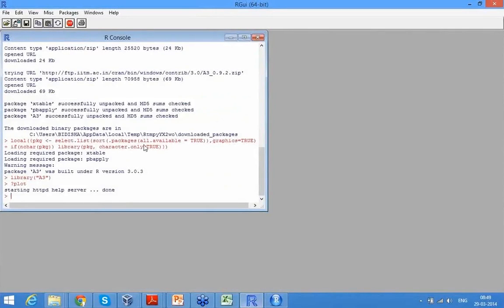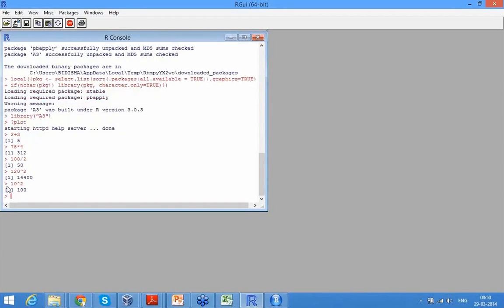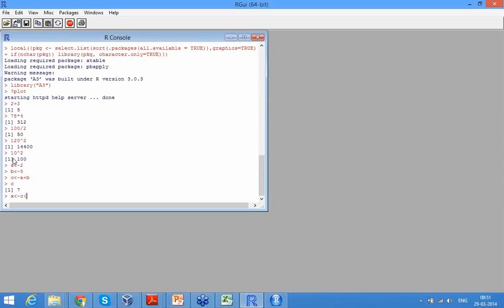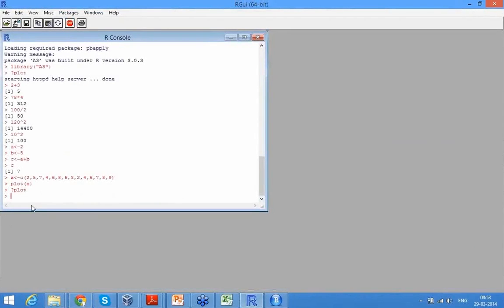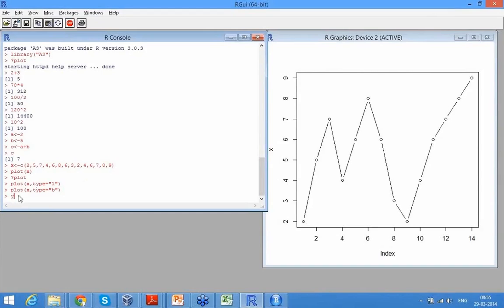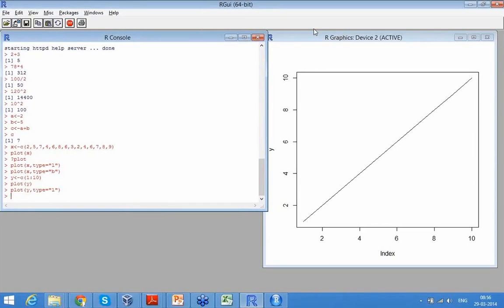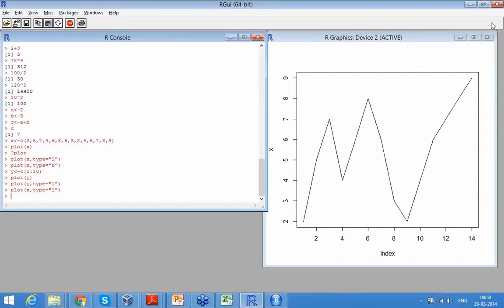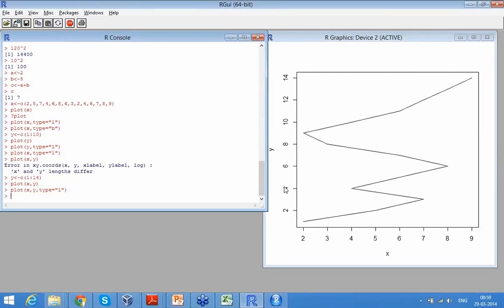Understanding R Console | Edureka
R Console is utilized basically for basic calculations. Watch the video for elaborate understanding of R console.

Edureka is a New Age e-learning platform that provides Instructor-Led Live, Online classes for learners who would prefer a hassle free and self paced learning environment, accessible from any part of the world. The topics related to ‘R console’ have been covered in our course ‘Business Analytics with R‘.